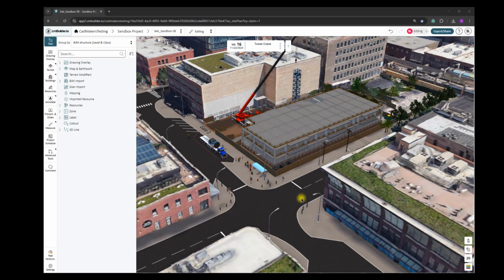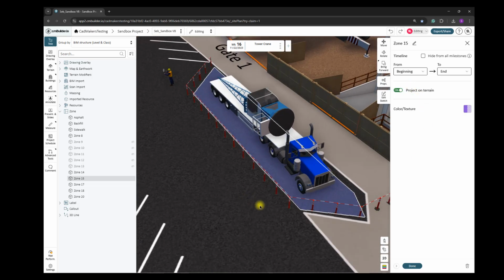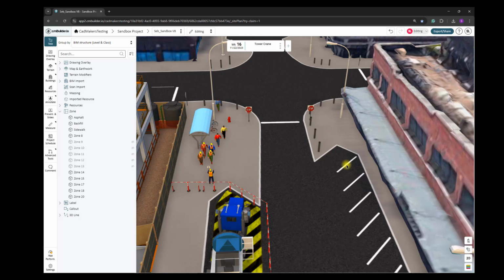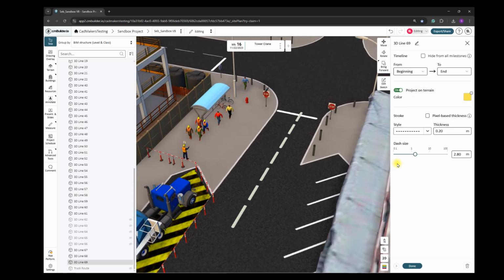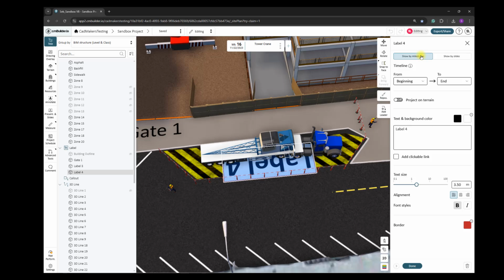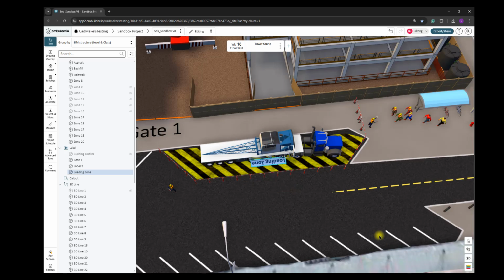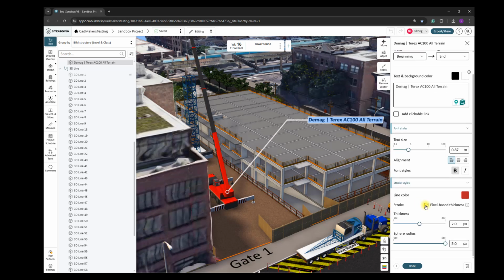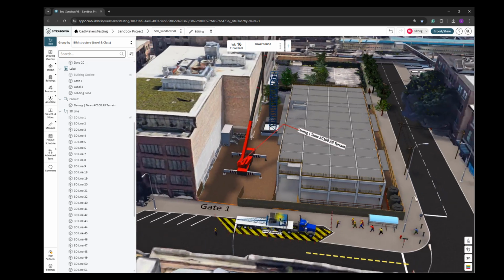cmBuilder Tutorial 10: Annotations - Zones, 3D Lines, and 3D Labels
Watch this video to learn how to add zones, 3D lines and 3D labels in your site plan.

Time codes-
00:00 - Intro
00:12 - Zones
01:55 - 3D Line
03:24 - 3D Label
05:02 - Callout